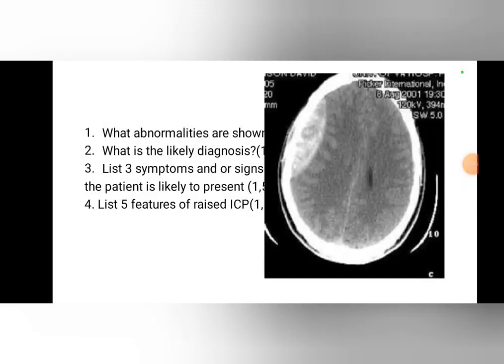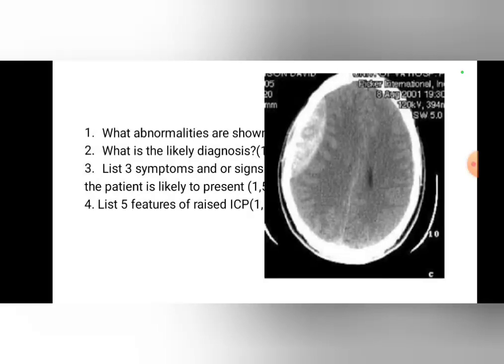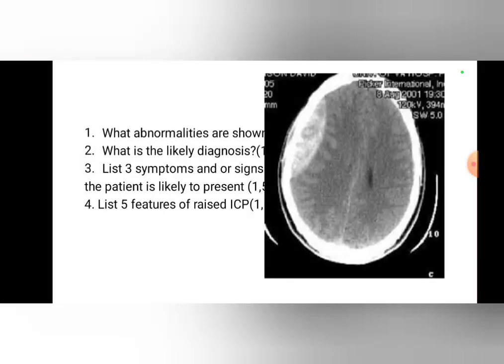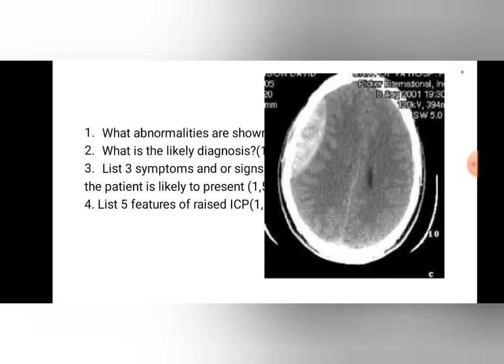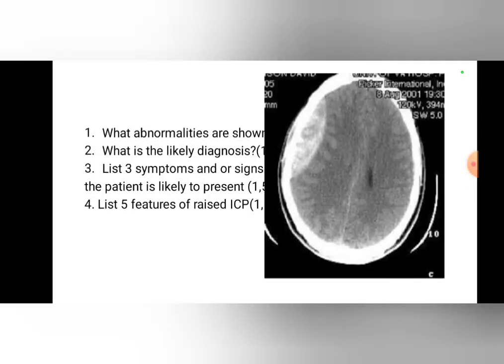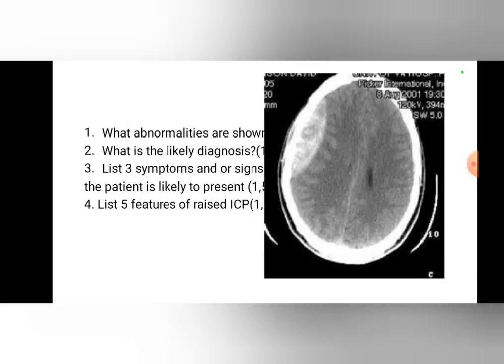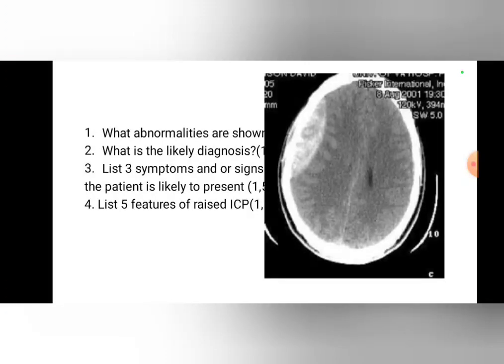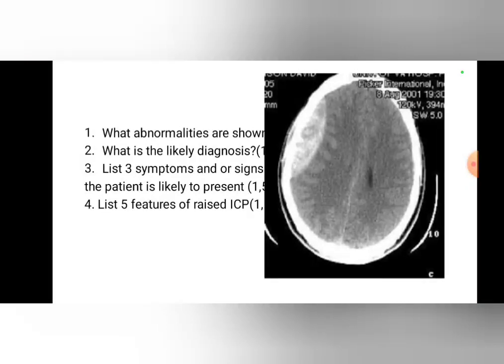IntMedShort cases: Epidural haematoma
Pleural effusion short case presented by SchrDbb: DASSI BOPDA BLoNDEL CHRISTIAN, Clinical Academician, DriMS, FHS Buea